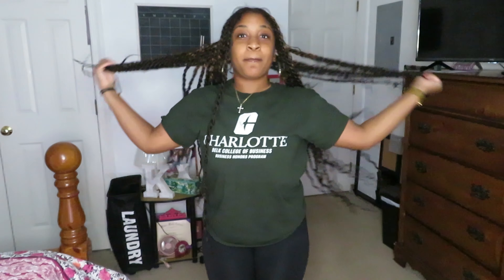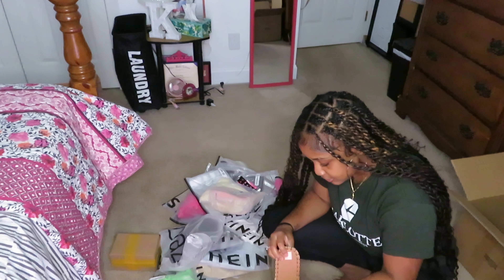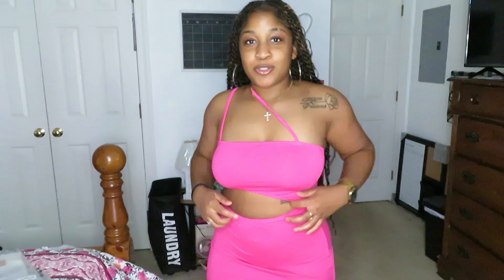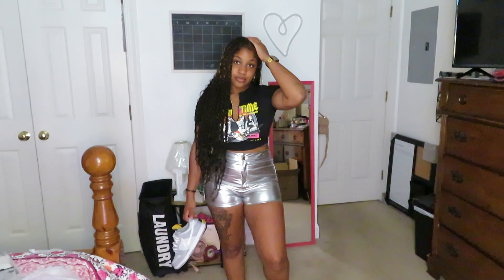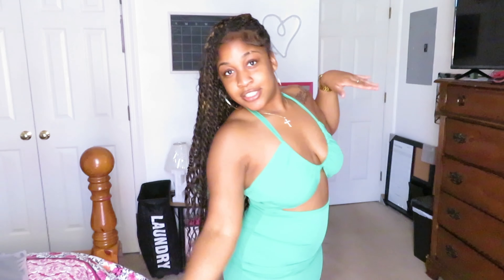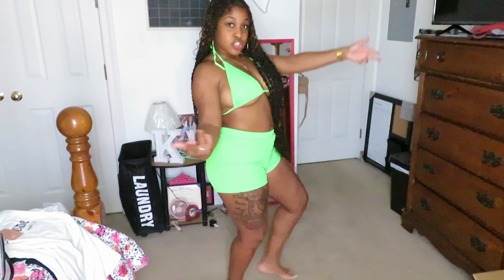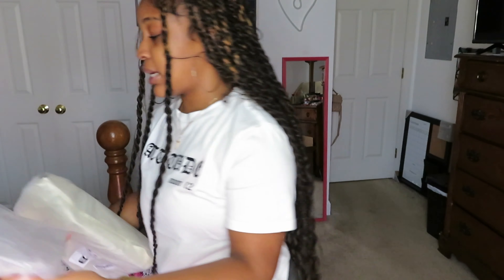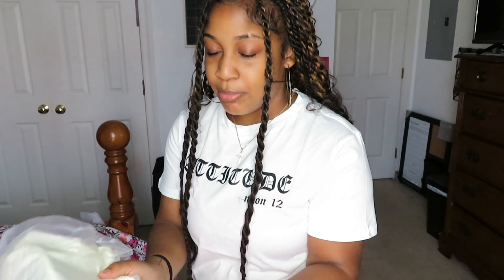SUMMER SHEIN TRY ON HAUL | Dresses | GYM WEAR | SANDALS etc.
~Comment New Video Ideas~